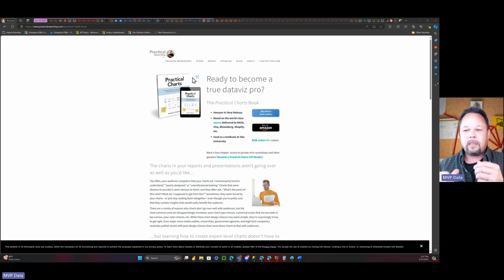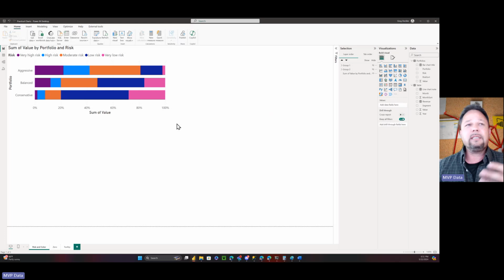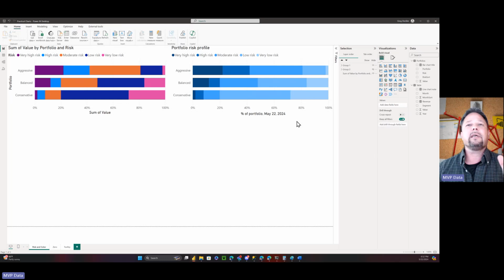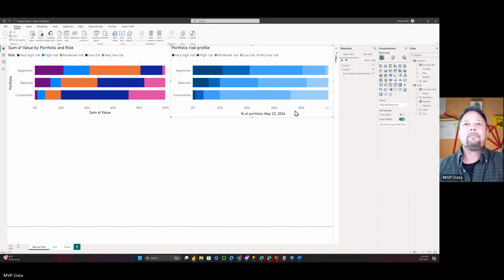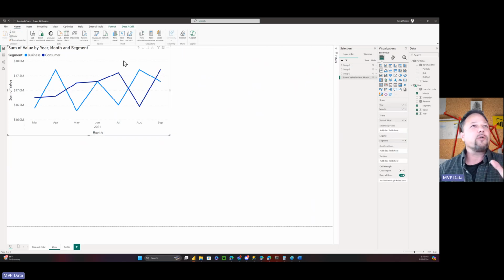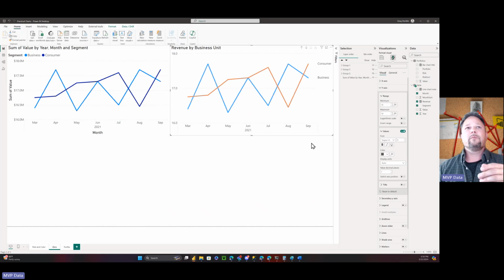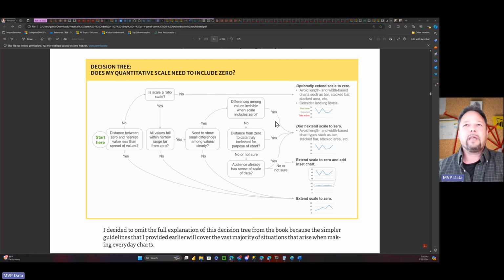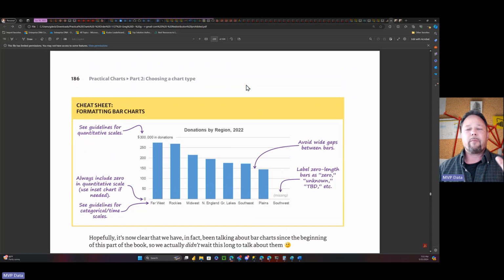MSHGQM - Practical Charts is Awesome!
Description:
This book is game changing for me because I've never been good at data visualization and I've never found the subject very approachable, until now. Find out why I love this book!

Books!